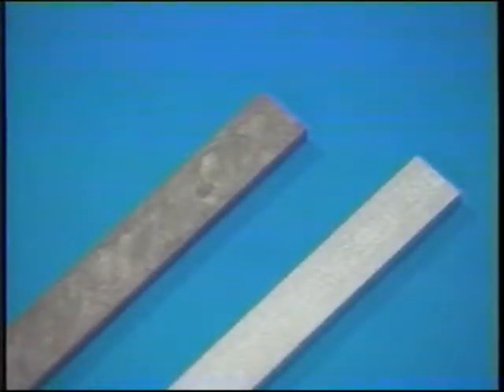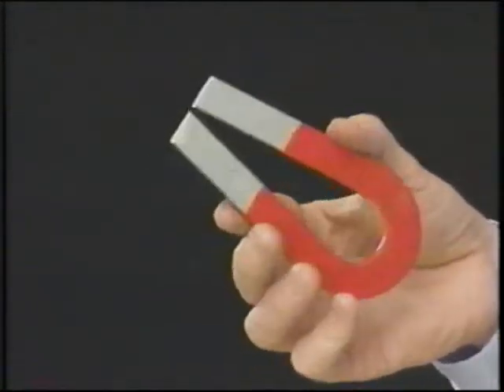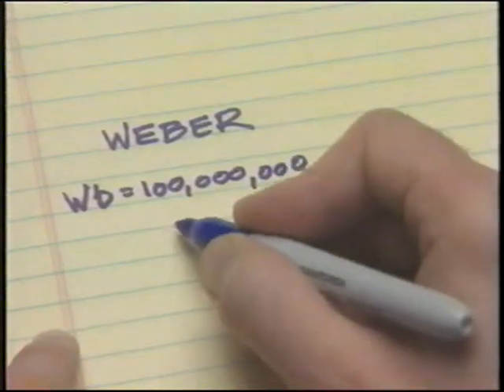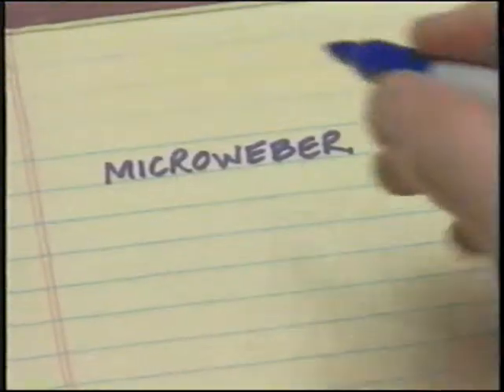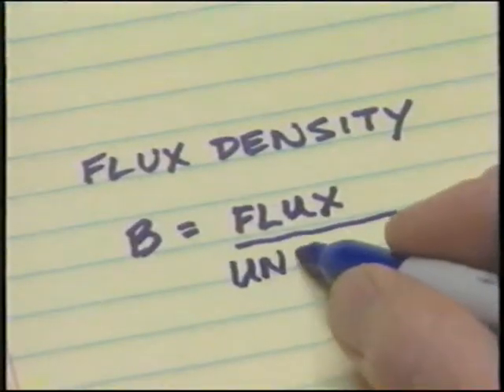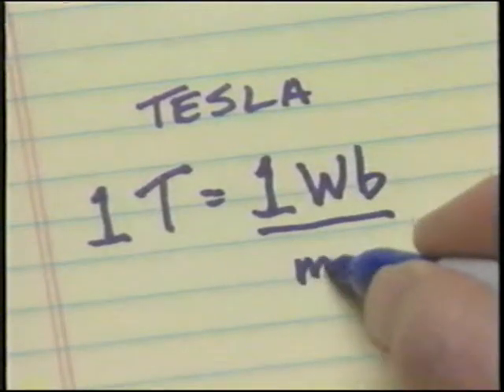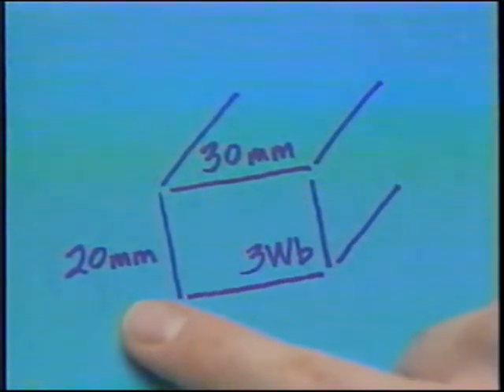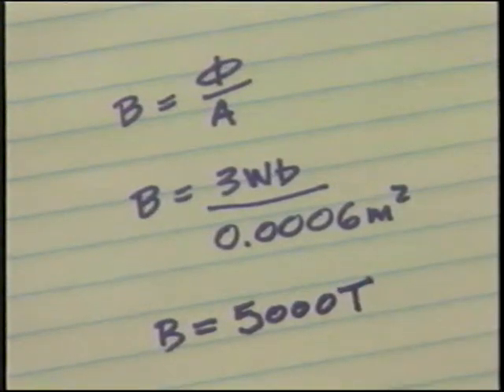Class 1 part 3